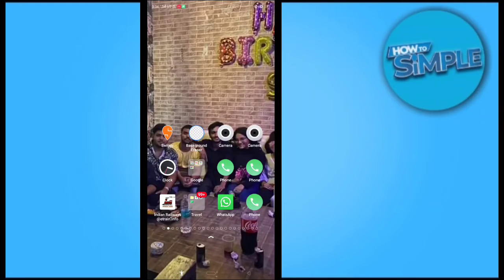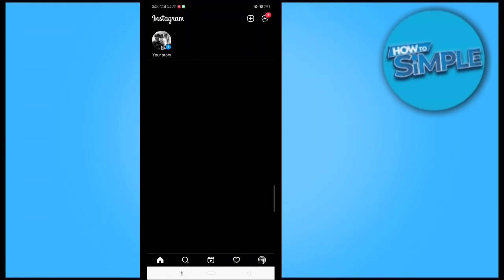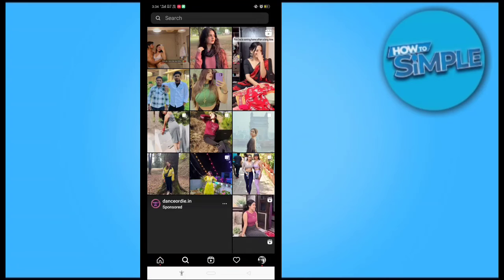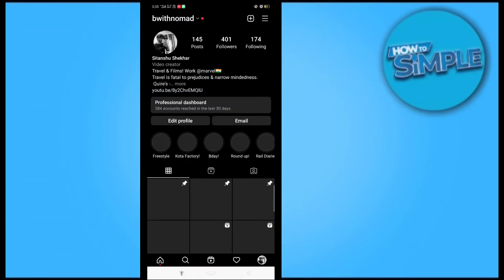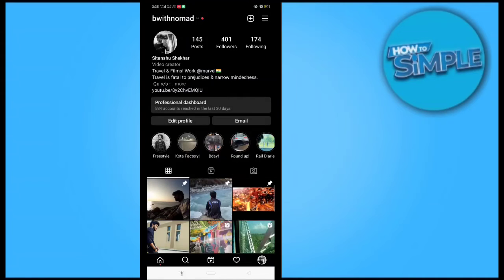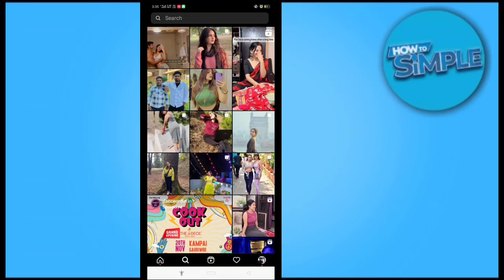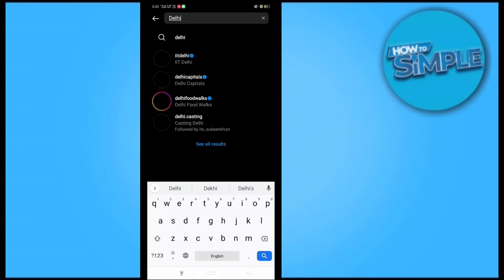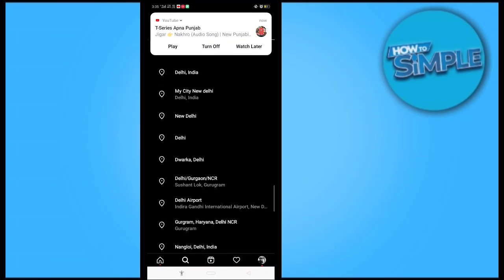How to search for nearby places on Instagram map - EASY!